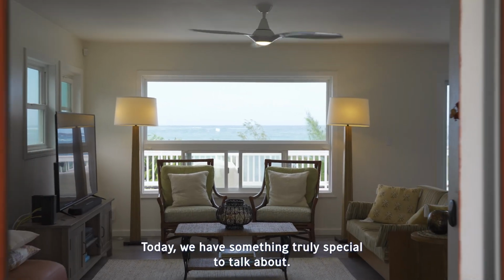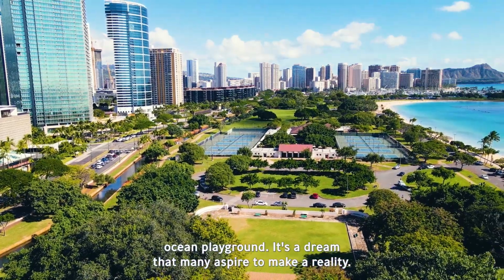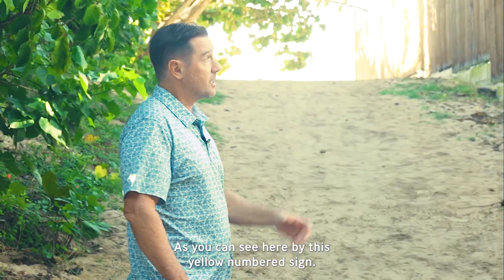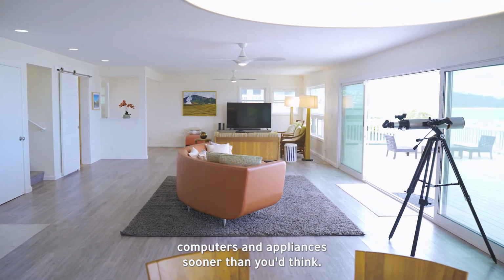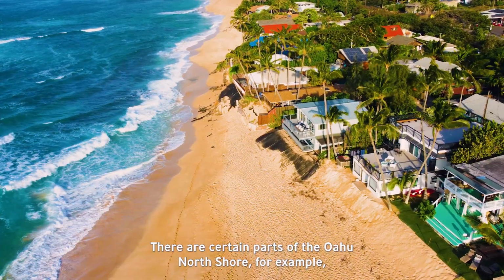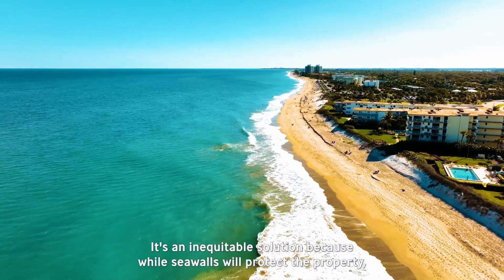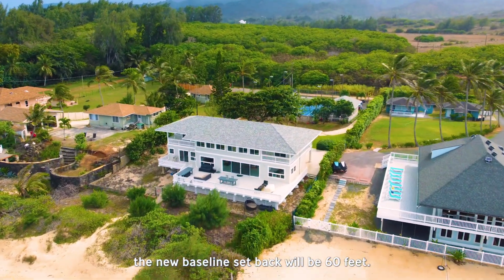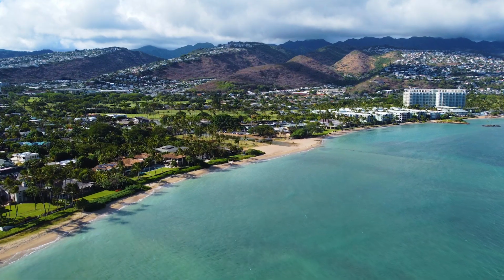What To Know About Oahu Beachfront & Oceanfront Properties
Aloha! Been dreaming of owning a beachfront getaway on Oahu? Here are some important things you should know.

Join us as we explore the crucial factors every prospective homeowner needs to consider.

To start, all beaches on Oahu are public by law. Many beaches have public access ways, so the public has access to the beach in front of the beachfront homes - but that can't compare to living right next to it.

We also discuss the environmental impacts of living on the shoreline, and how it can affect upkeep costs. Erosion and sea level rise can affect these properties as well, with sea wall protection having strict regulations that are in active revision. If you're looking to own one of these amazing properties, be sure to have experts on your side every step of the way to make sure the property is protected well into the future.

Check out my blog for What you should know about Oahu oceanfront and beachfront properties

00:00 Intro
01:37 Oahu beaches are public
02:15 Higher maintenance cost
02:49 Higher insurance cost
03:25 Erosion & sea level rise
04:03 Sea wall protection
04:48 Building restrictions
05:25 Beachfront homes are limited in number
06:03 Summary
07:10 Outro

👋 Searching for your dream home?

Ready to go? Let us assist you

Scott Startsman | RS 62384
Top 1.5% America's Best Ranking | Top Producer 2016-Present | Top 100 Oahu Realtor
List Sotheby’s International Realty
4211 Waialae Ave. Ste 8060